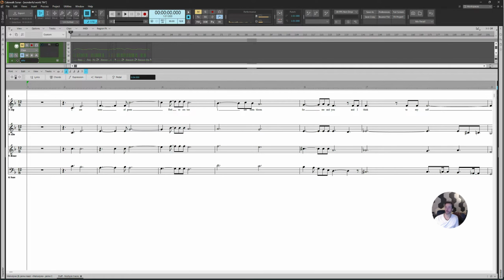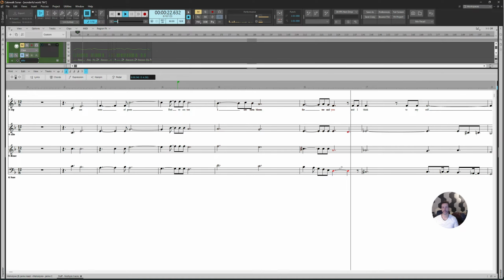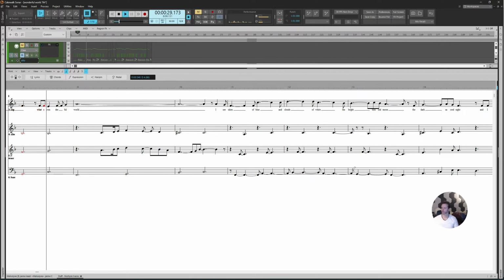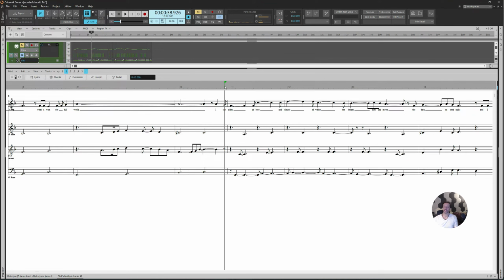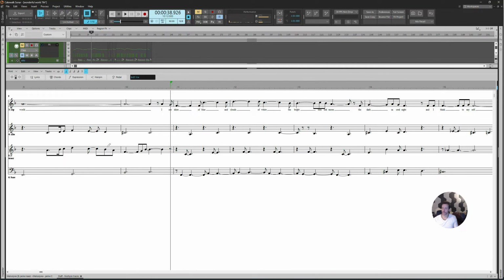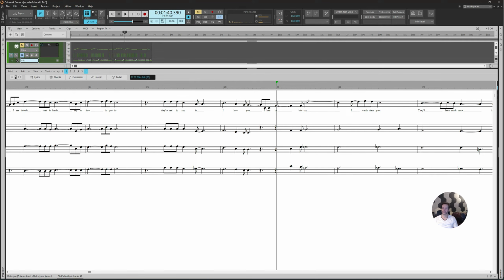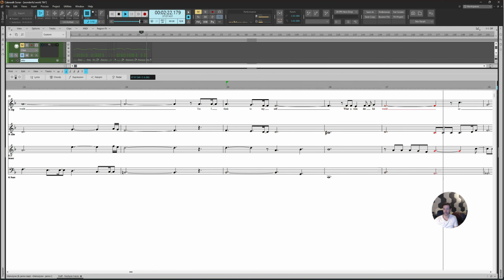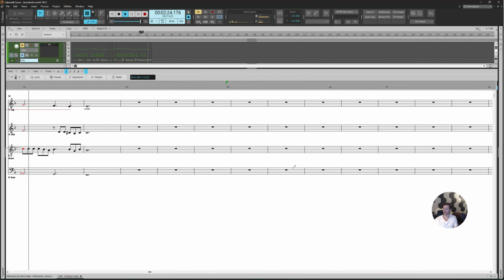What a Wonderful World arranging breakdown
I break down my most recent arrangement of Wonderful World and talk through a lot of the choices and highlights.